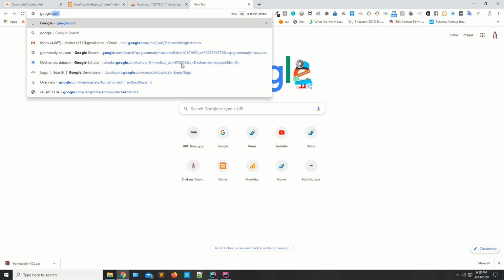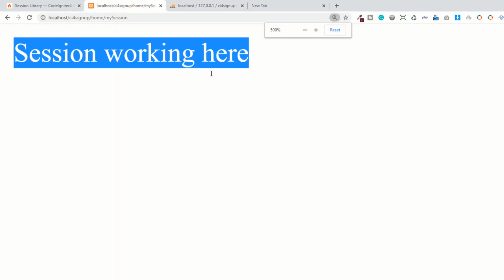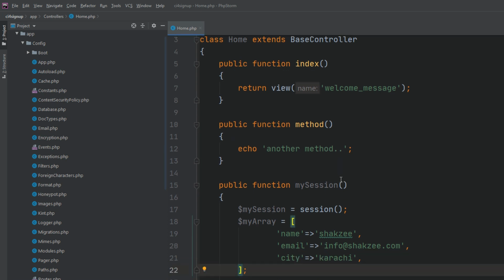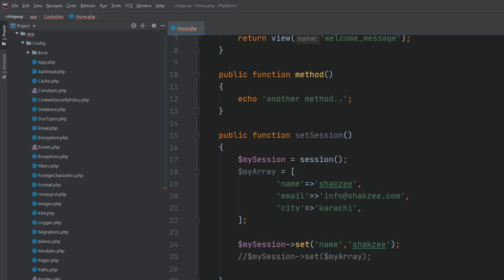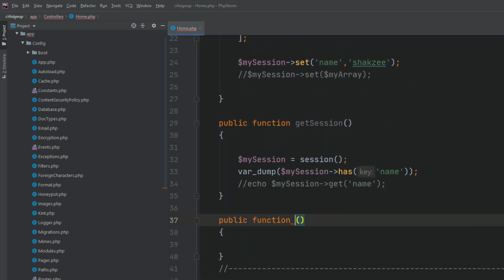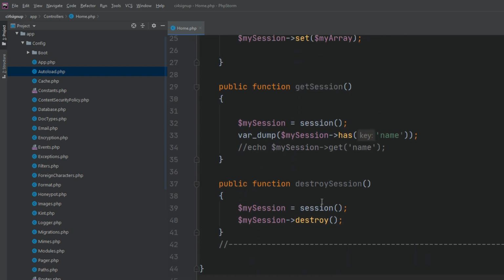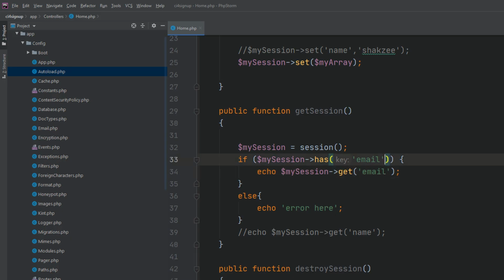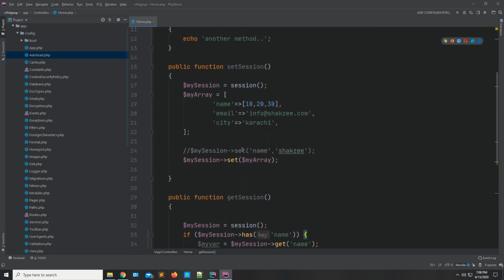Registration system in Codeigniter | Registration with Session in Codeigniter 4 | Signup login in ci